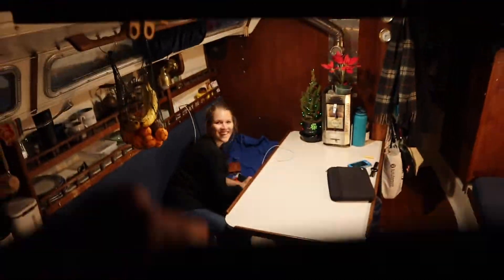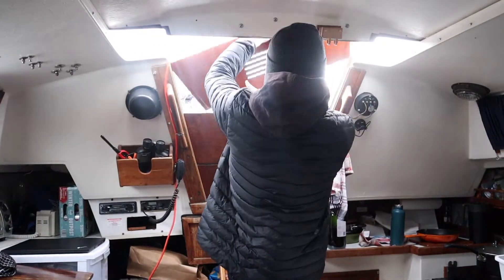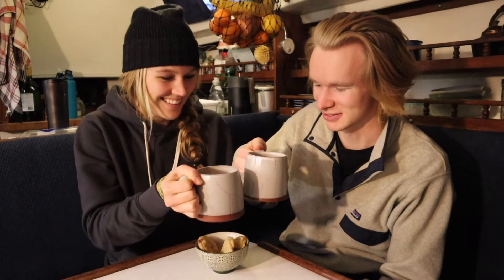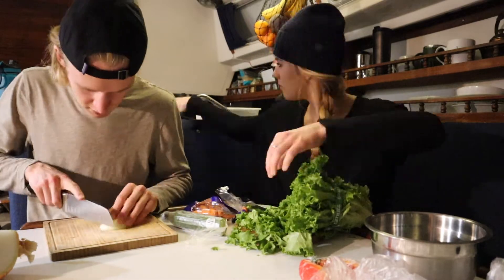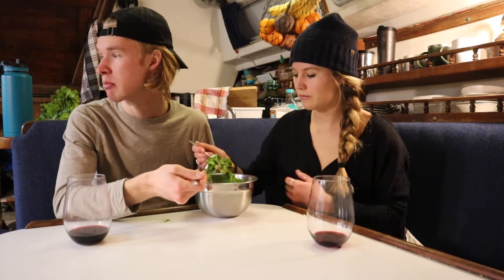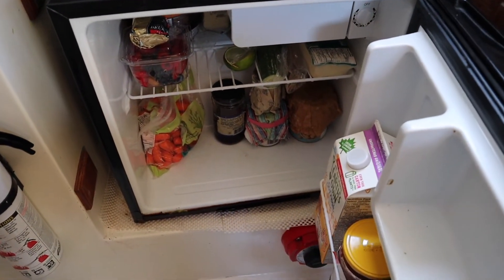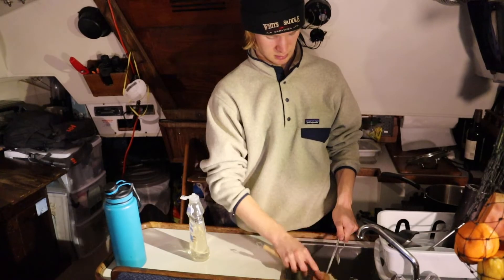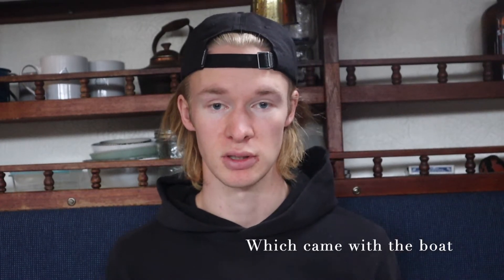Lessons from Cooking on a Sailboat// Sourdough Pizza // Living on a Sailboat in Canada Ep. 5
Hello and welcome aboard SV Blue Moon,

If you enjoyed this video and want to support us directly, you can receive access to our episodes Ad-Free, our chat community and much more These videos are made possible by the generosity of viewers like you and we want to thank you so much for being here!

In this video we make some homemade sourdough pizza in our tiny oven on the sailboat. Cooking in our little galley on the sailboat has some unique challenges, but overall the boat life has actually transformed cooking into a fun experience because we need to experiment with different ways of creating the dishes we enjoy.

J + G